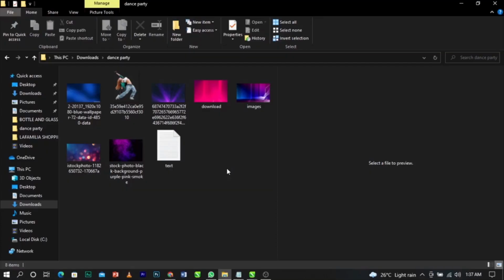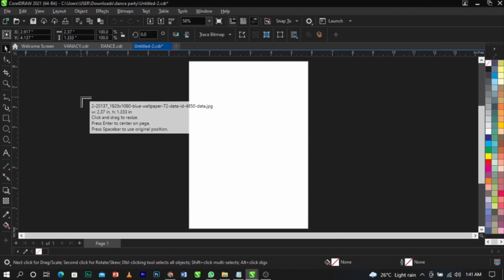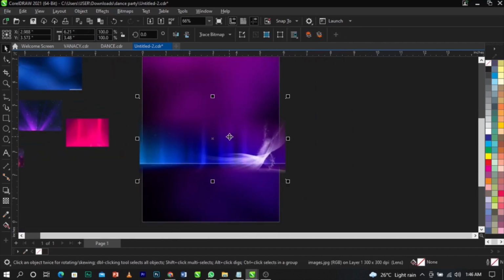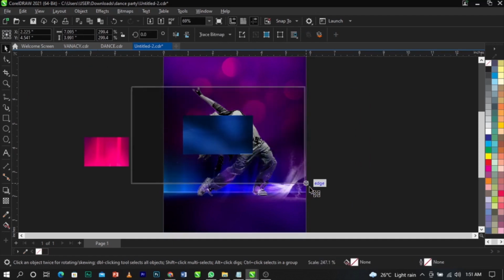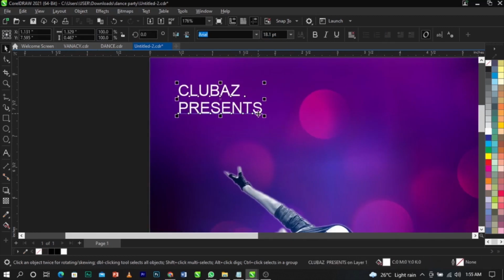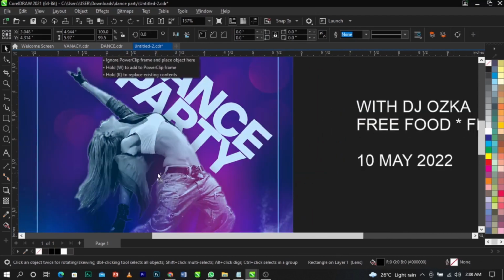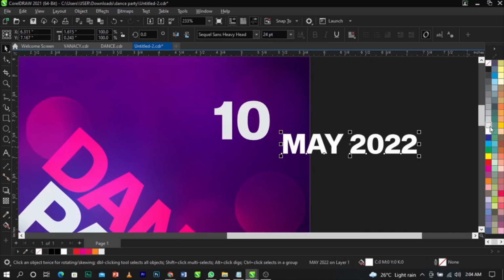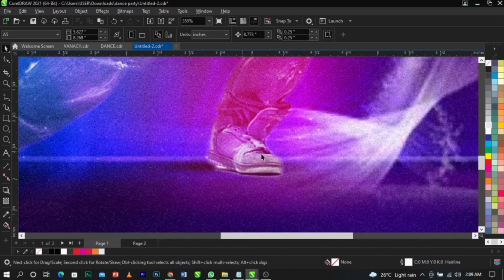How to Design a Party Flyer | 2022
F  O  N  T :
Sequel Sans Black Body
Showcard Gothic